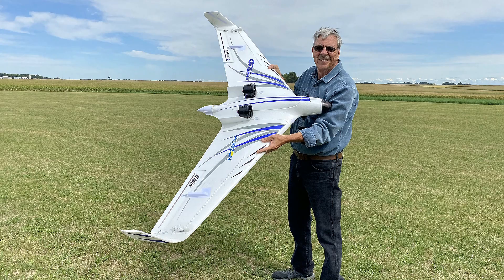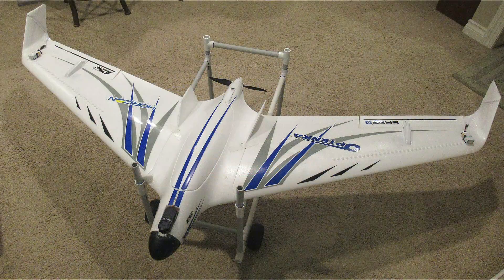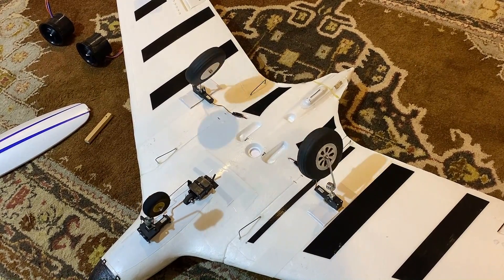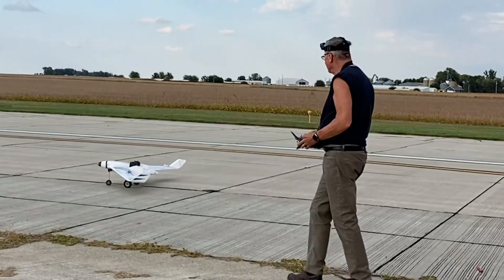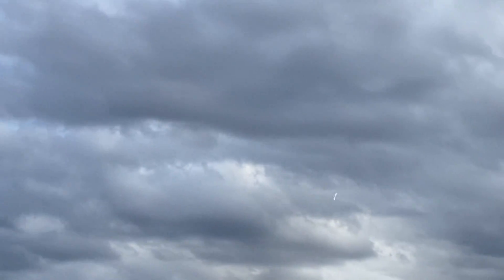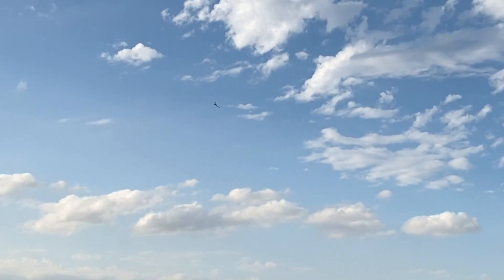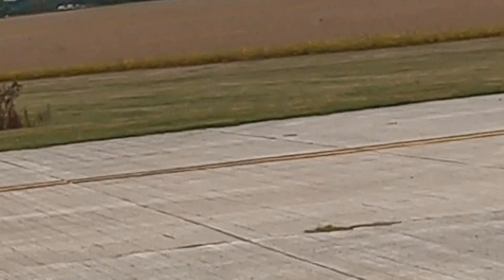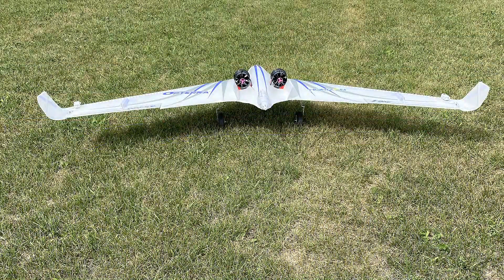I added 2 ducted fans, plus retractable landing gear to my 2m Opterra flying wing. How'd that go?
Here is a newer attempt. This being a haunting aircraft for me, worse than any other, I decided to make it fly my way, Retractable landing gear and twin electric ducted fans that put out 4 lb of thrust each. See what happened.
Dave
NightFlyyer
Ducted Fans for opterra
Retracts for Opterra